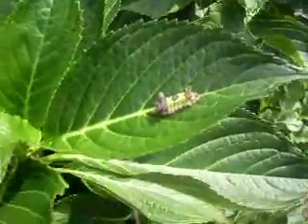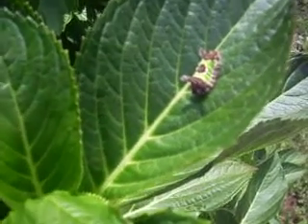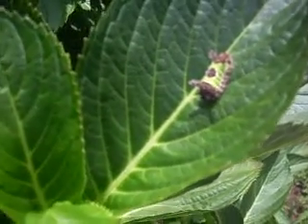Saddleback Caterpillar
He is quite a beautiful caterpillar, but can sting worse than a bee!